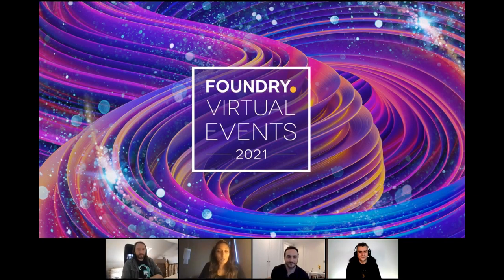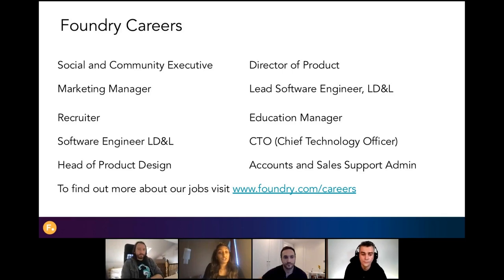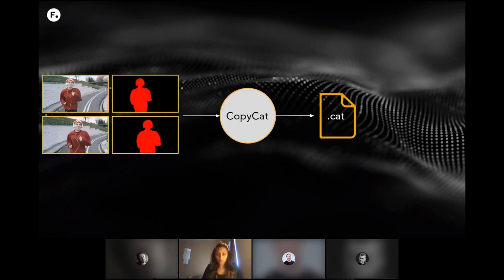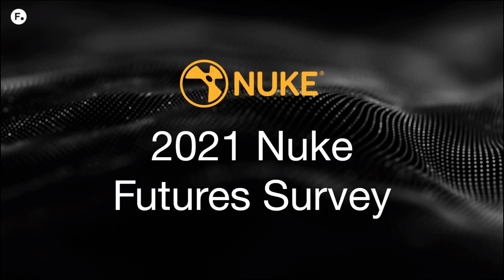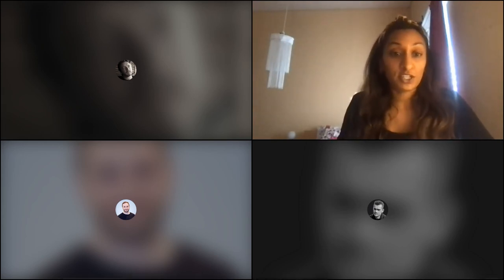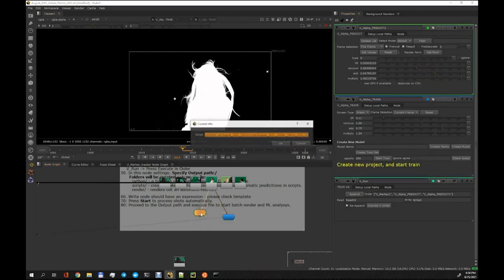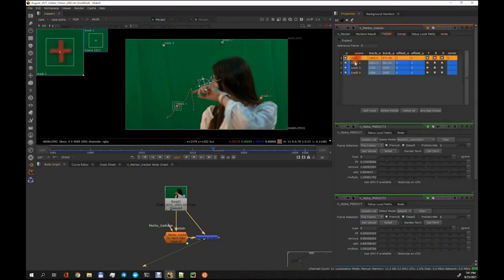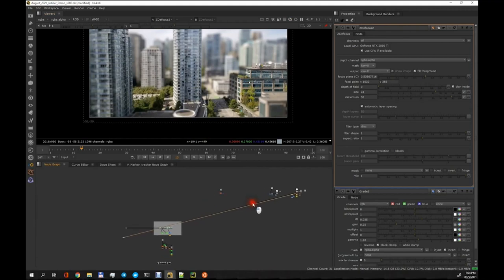The Future of VFX with Machine Learning and AI Automation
Machine learning (ML) is one of the most exciting areas of technology under research today. The promise of automating many laborious, time-consuming tasks currently performed by artists has caught the attention of a whole spectrum of industries. Join Vladislav Akhtyrskiy, VFX Compositing Supervisor and Engineer, Foundry’s Research Engineer Manager Ben Kent and Product Manager for Compositing and Finishing David Nola as they look at how the future of Nuke and VFX could massively change with AI Automation and how this will continue to impact artists and their workflows.